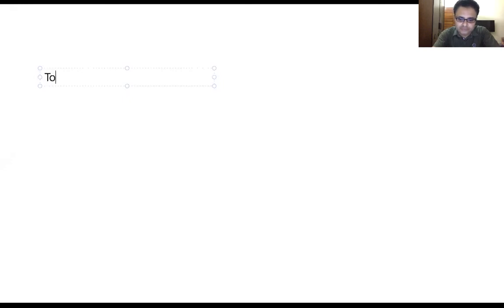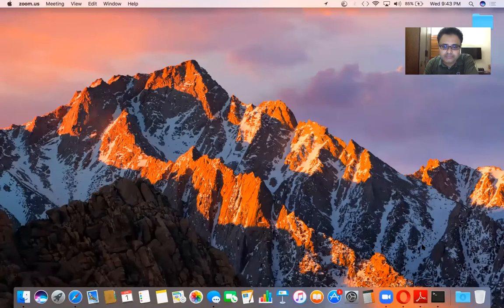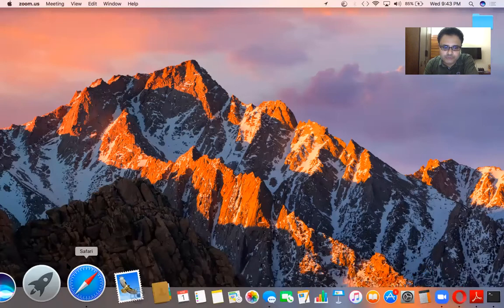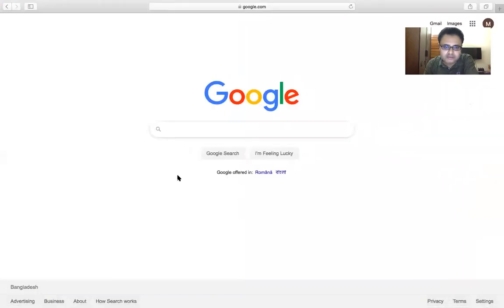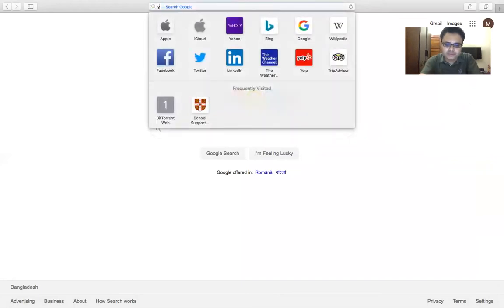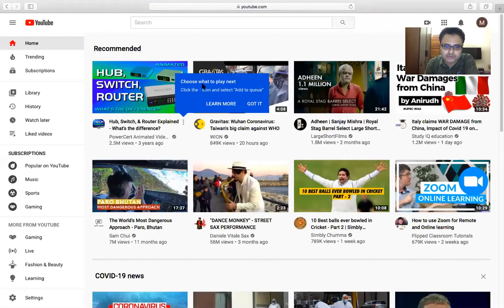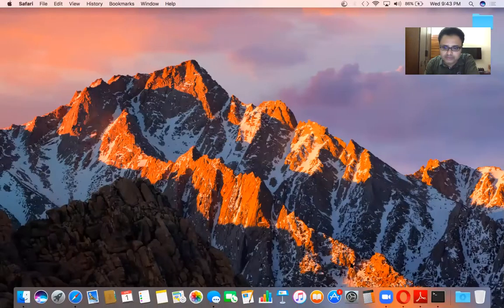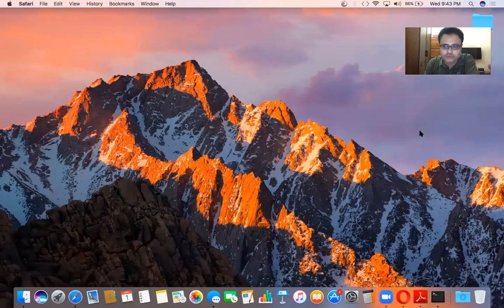Video Creating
Making your own video